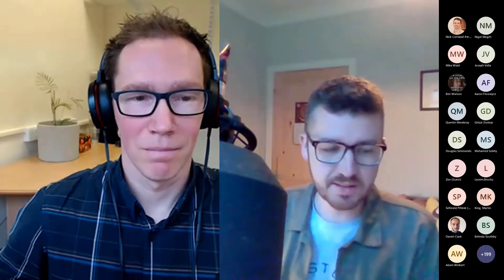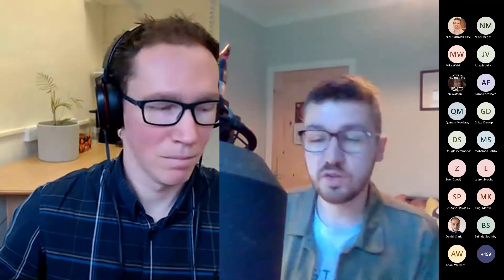Jonathan Penny: Audio Description: how does it work?